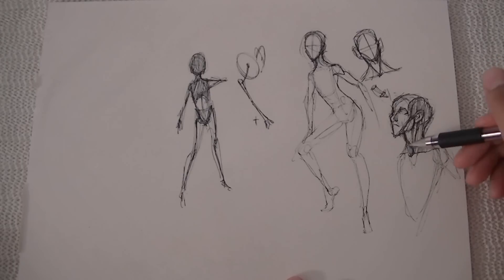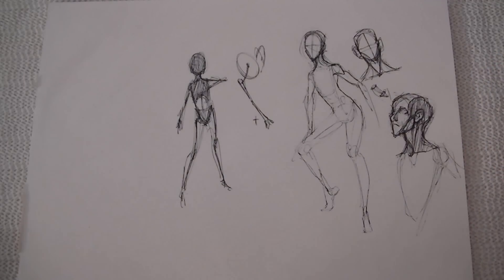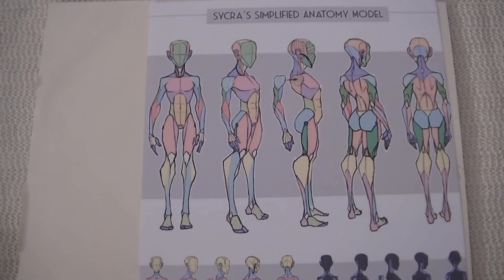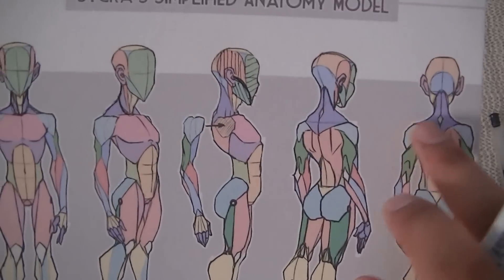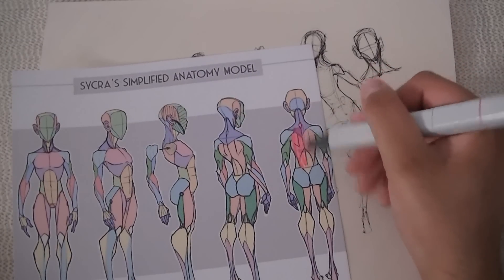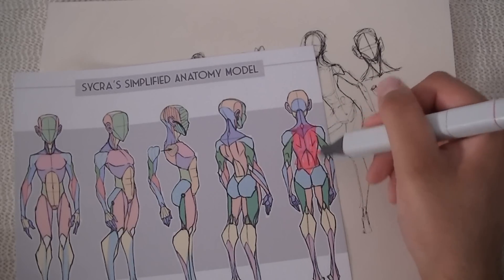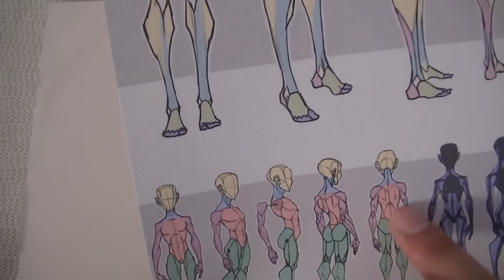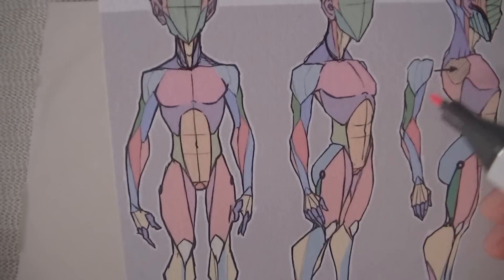Sycra's Simplified Anatomy Model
I figured I should share the way I actually think of anatomy these days when it comes to creating a figure from imagination.  The point here is not realism, but just getting a 'good enough' model that you can manipulate to draw imaginary stuff that still makes a degree of sense.